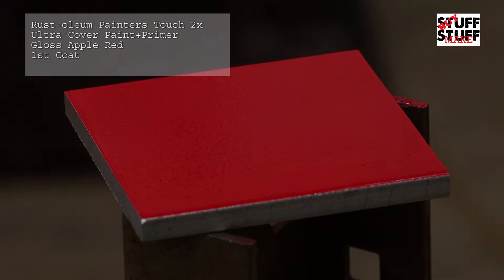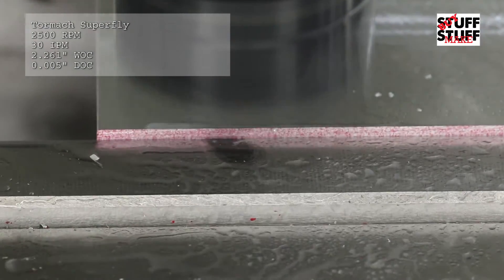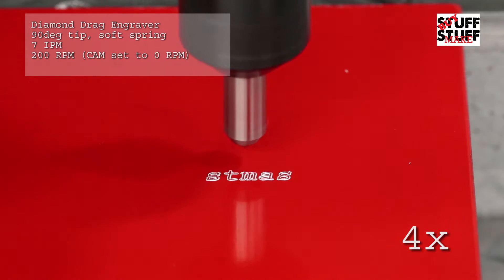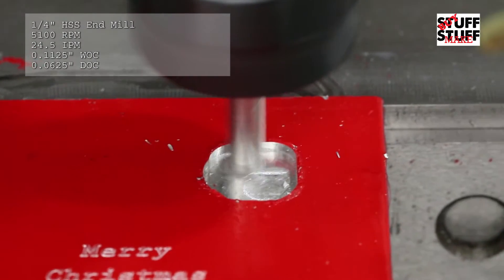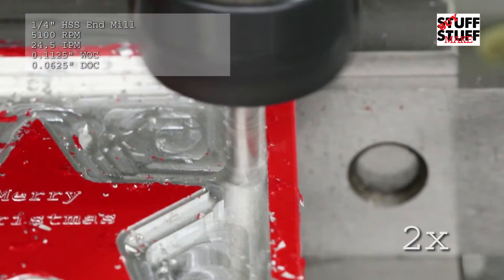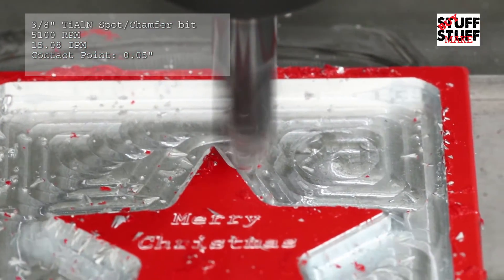CNC Christmas Ornament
We get back to the CNC and machine an engraved Christmas decoration out of aluminum on our Tormach PCNC 1100.